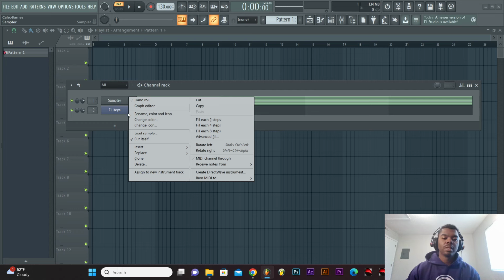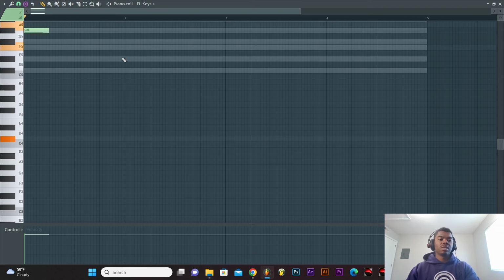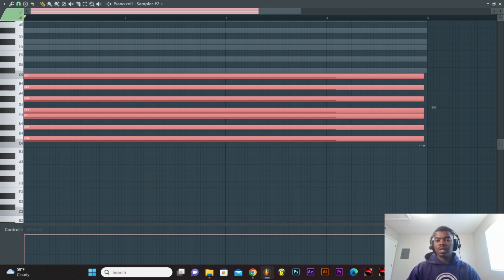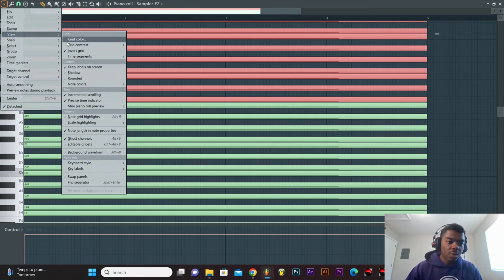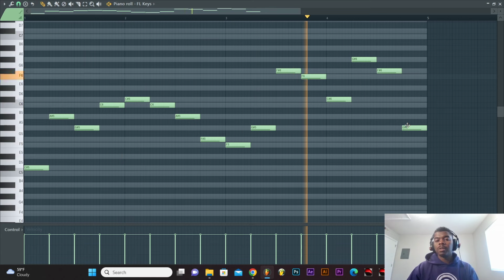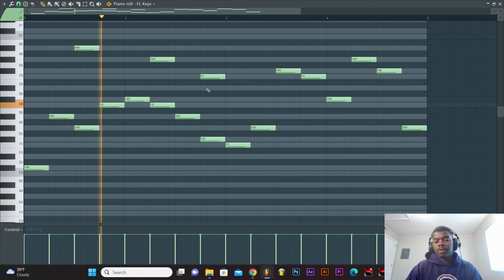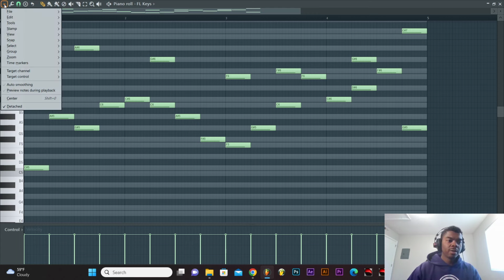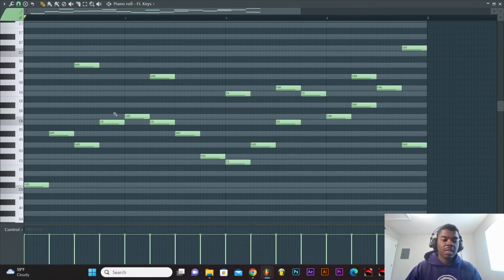#1 trick that helped me as a beginning producer